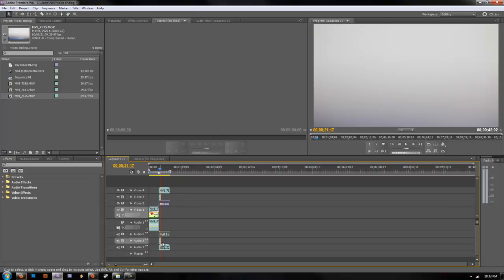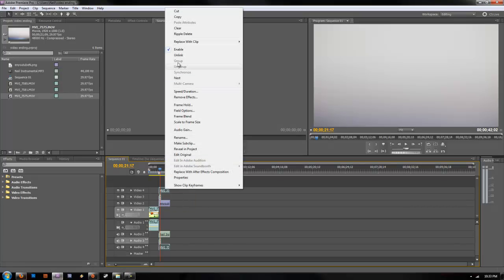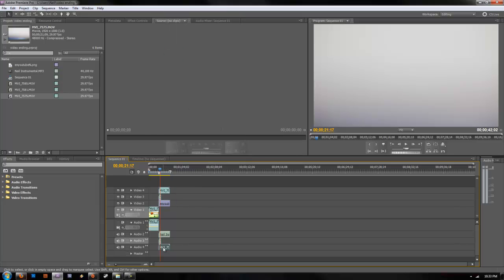How to Add Video Links To Your Youtube Videos In Adobe Premiere / Youtube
How to add clickable video links to your YouTube videos to drive more traffic to your channel and videos!